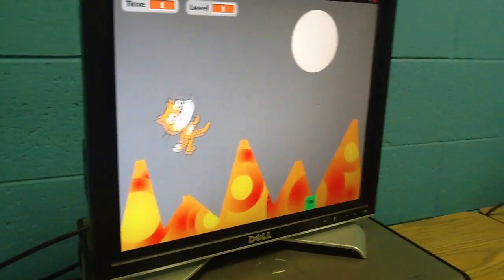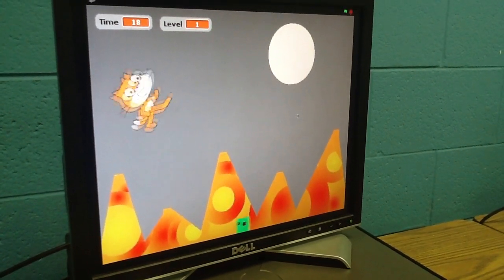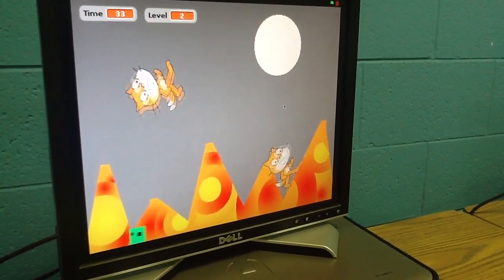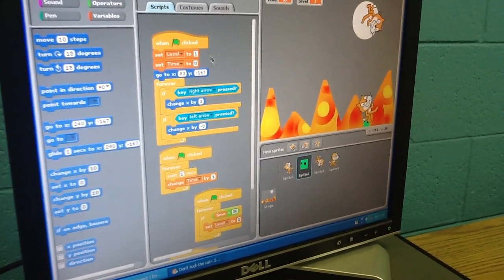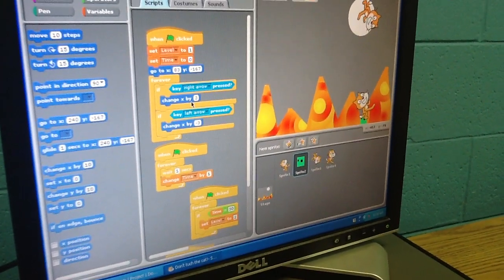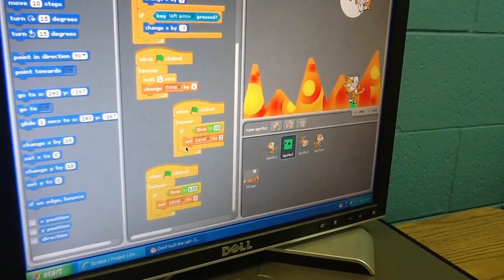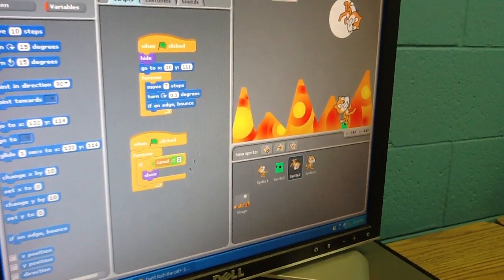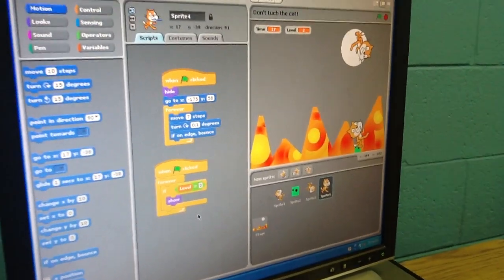Don't Touch the Cat Scratch Project by Michael